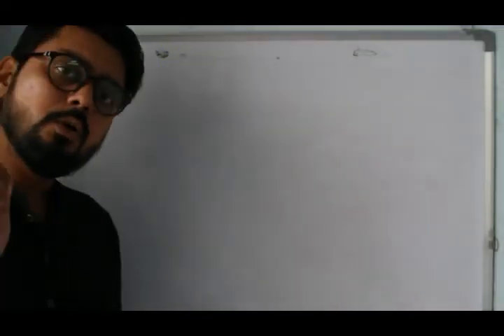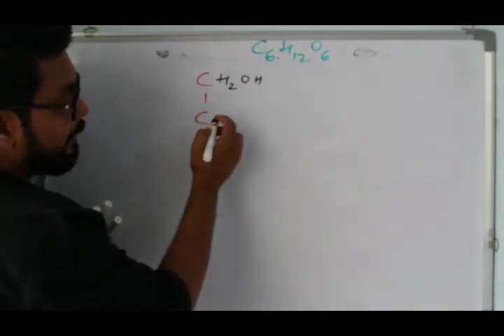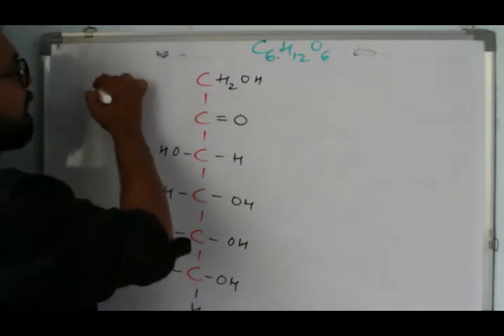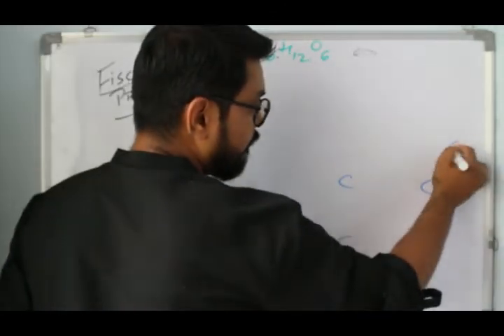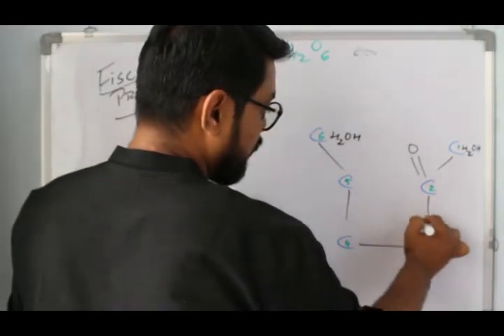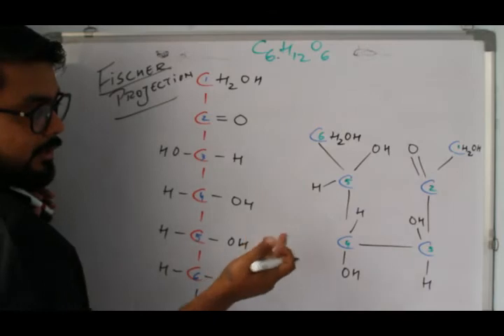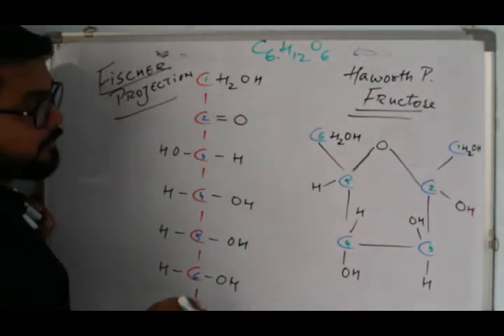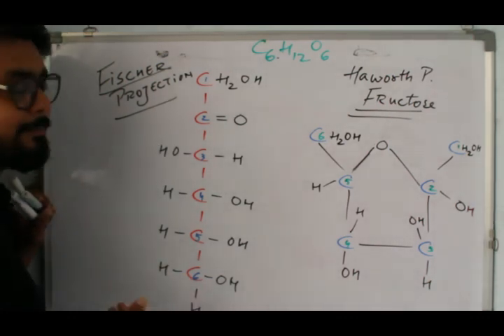FISCHER TO HAWORTH PROJECTION OF FRUCTOSE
VIDEOS SHOWS THE SIMPLE METHOD OF CONVERSION OF FISCHER PROJECTION OF FRUCTOSE TO  HAWORTH PROJECTION